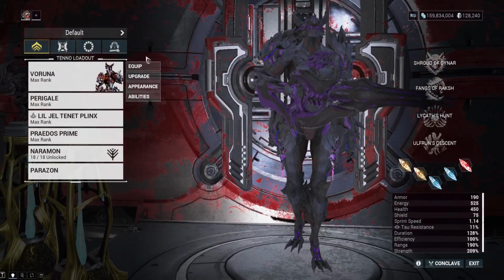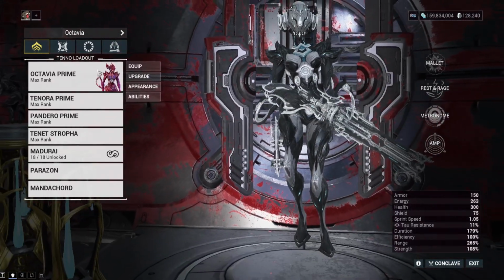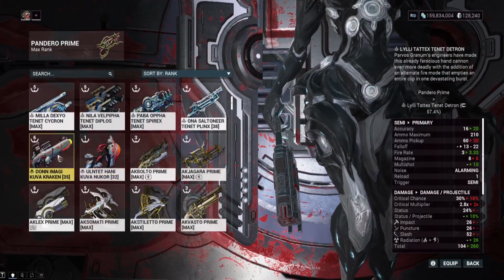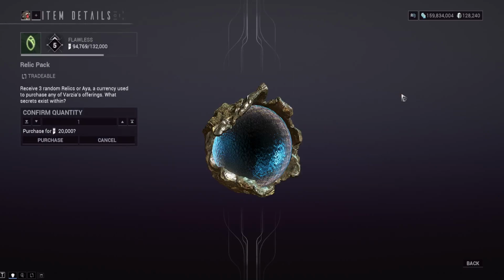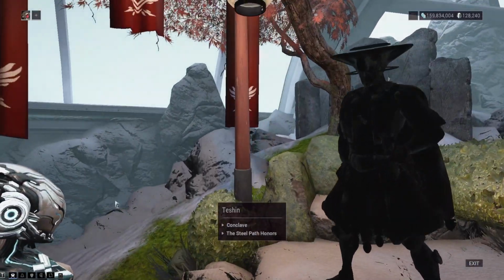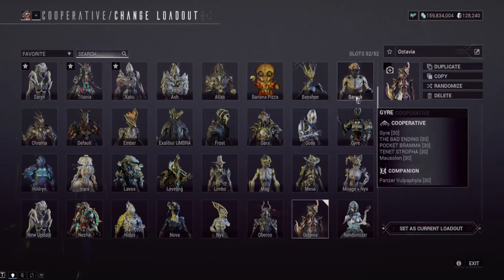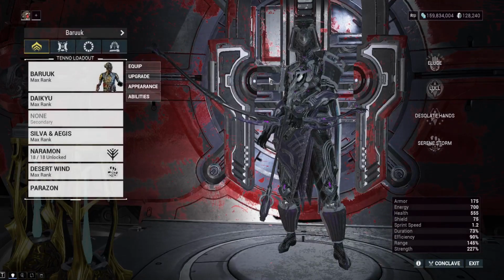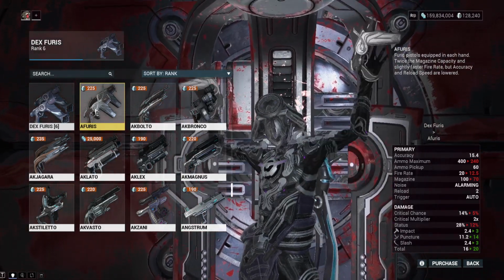[WARFRAME] Who's Getting Vaulted? Baruuk Prime Access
I like to do these every prime access for history purposes, also to remind people about the excess rep dump in open world syndicates. I had just wokeup up so apologies if that ruined anything.